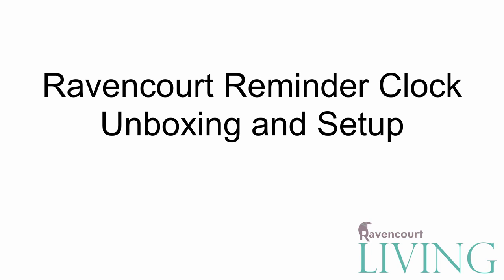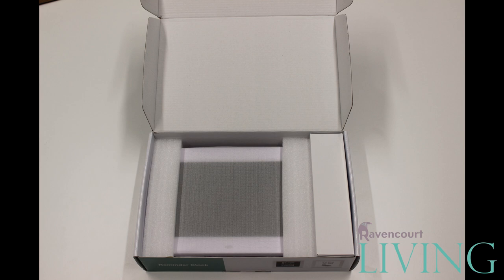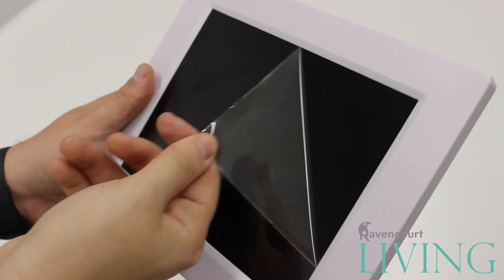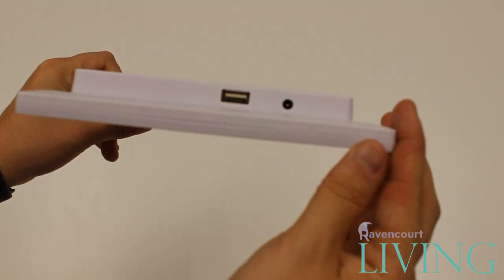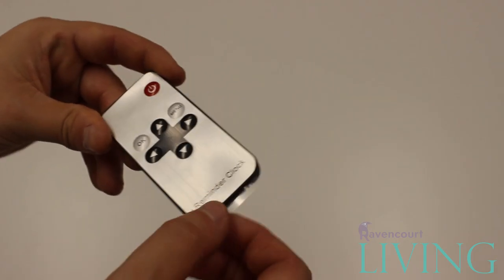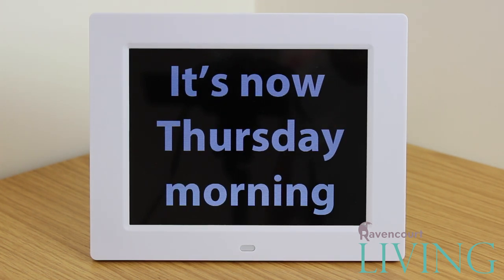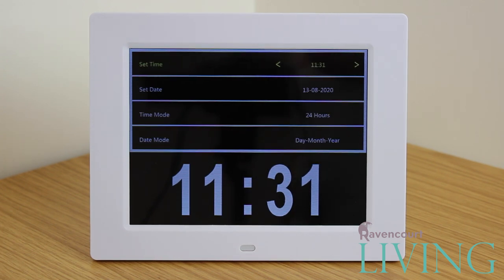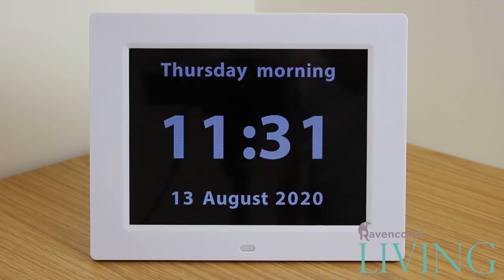Rosebud Reminder Clock - Setup & Whats in The Box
In this video we show you what you will receive upon purchasing a Ravencourt reminder clock and its basic operation and setup.